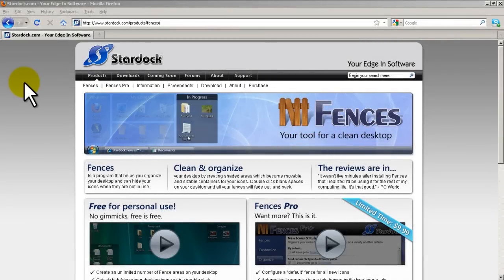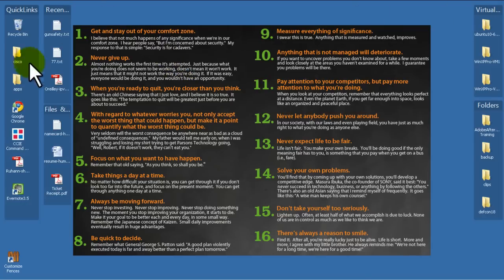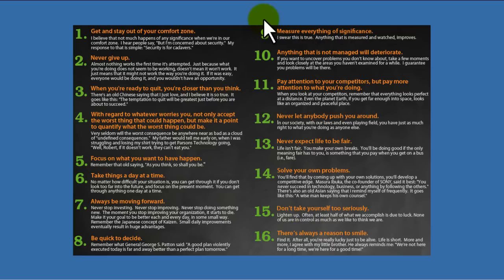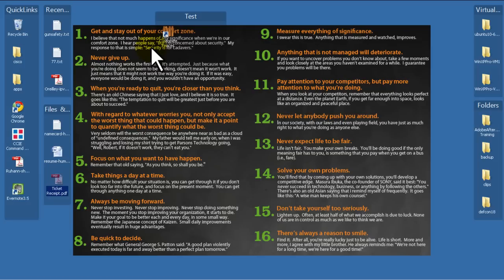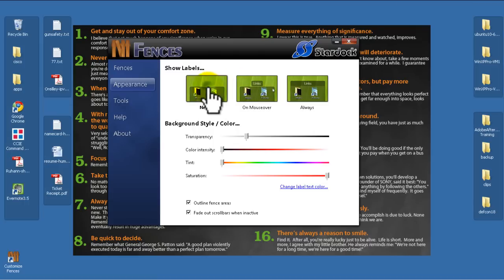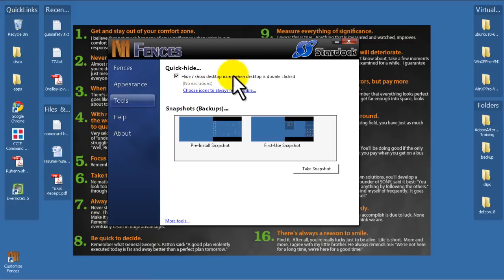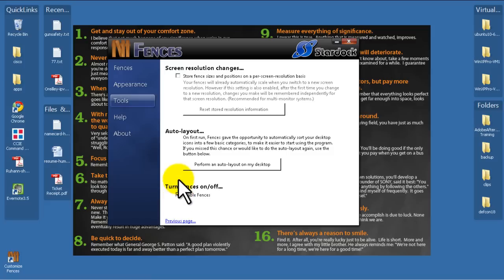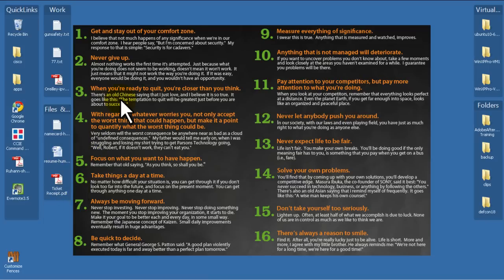System Administration 101 - Stardock's Fences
Organize your desktop mess with Stardock Fences.  This free program draws transparent windows around your desktop icons.  Then you can organize these windows as you see fit.